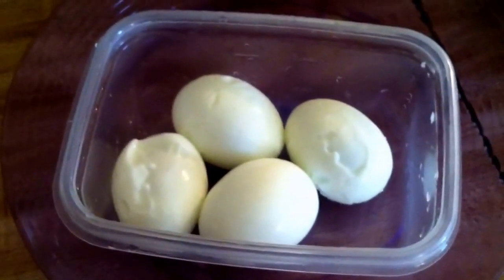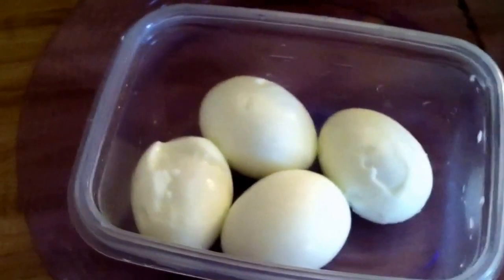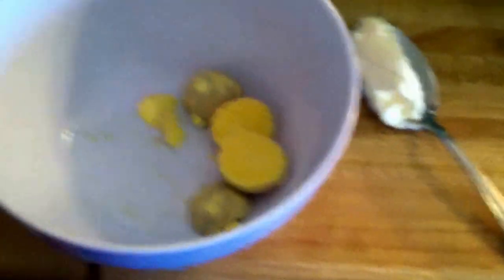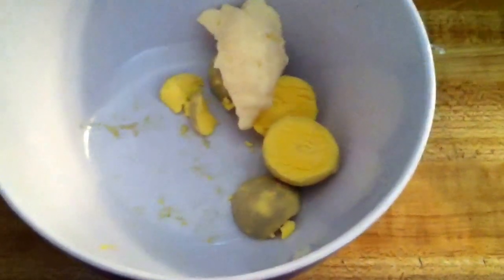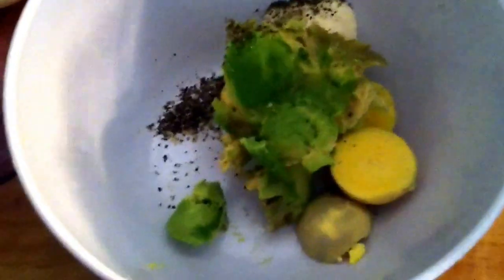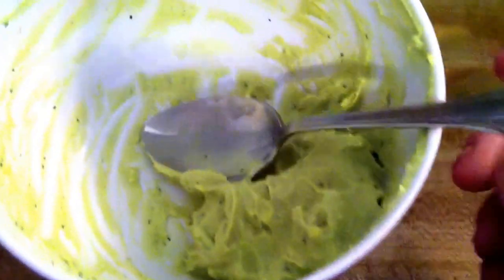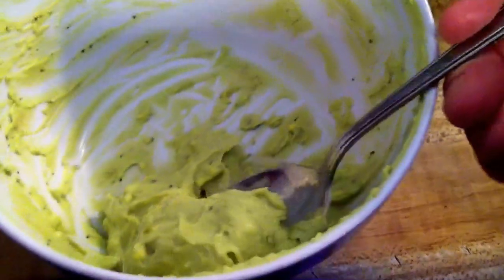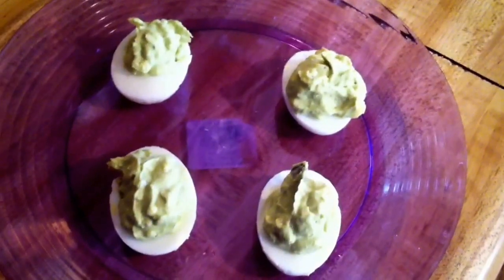(low carb ) avocado deviled eggs